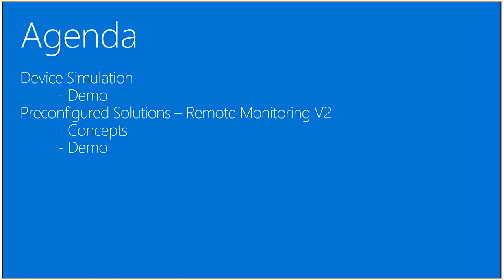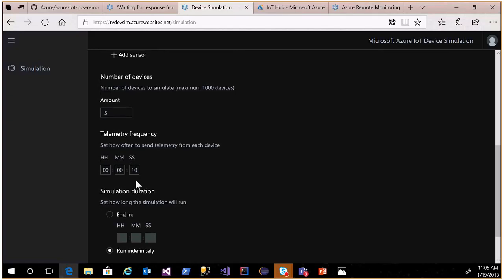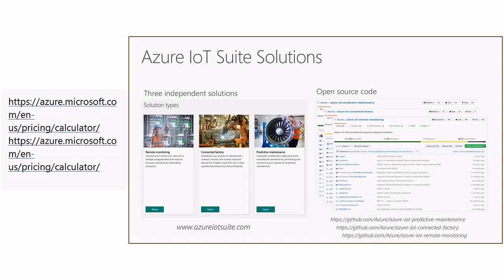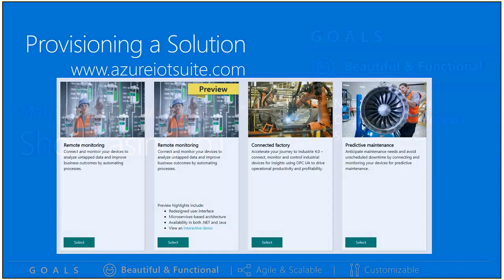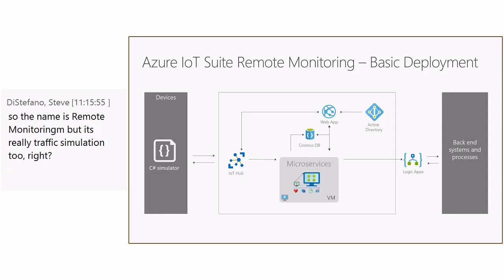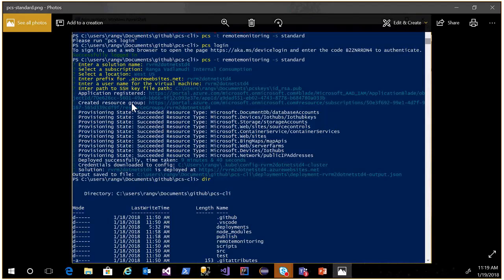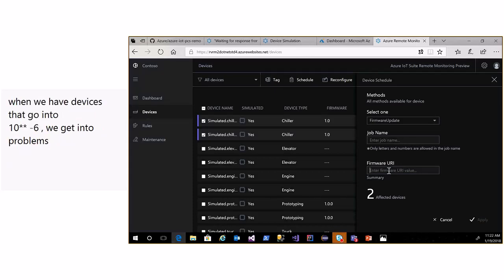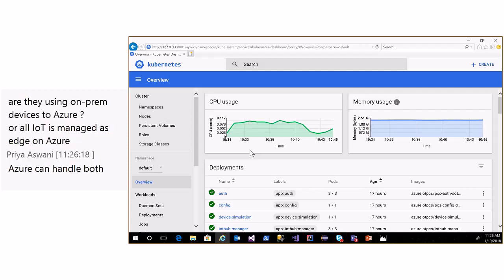Preconfigured IoT Solutions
Azure Power Lunch   Friday, January 19, 2018 1